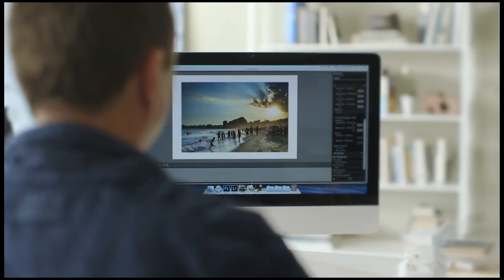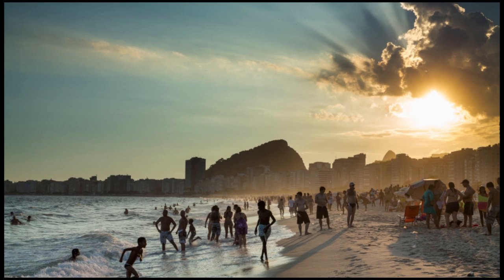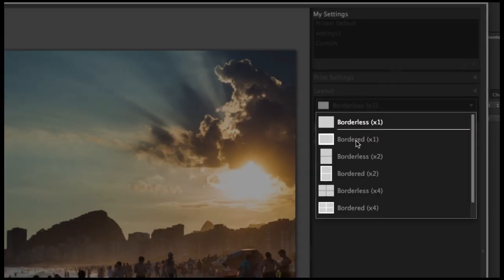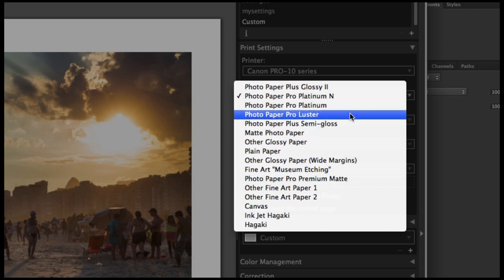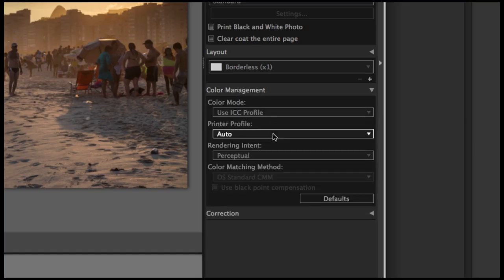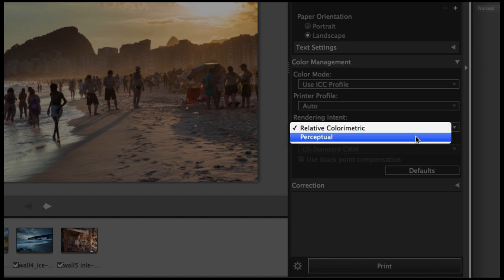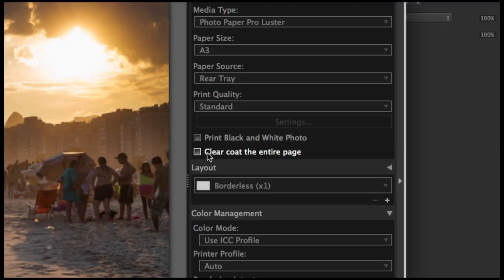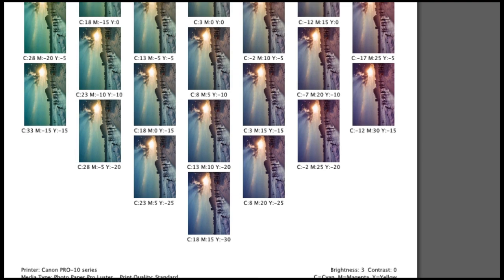Canon PIXMA Pro Printers - Fine Art and Photo Printing - Canon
The Canon PIXMA Professional printer range is put through its paces by David Noton, Canon Explorer, as he takes an in-depth look at printing, from choosing your image colour space to the final print. A step by step guide through the PIXMA Print Studio Pro print plug-in for Adobe Photoshop and Lightroom